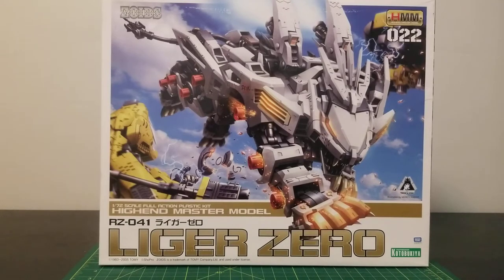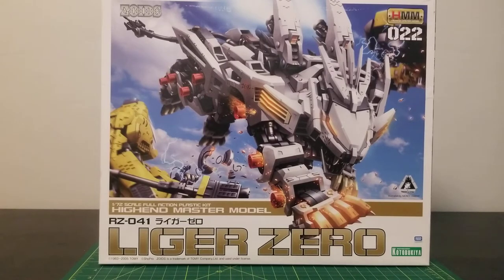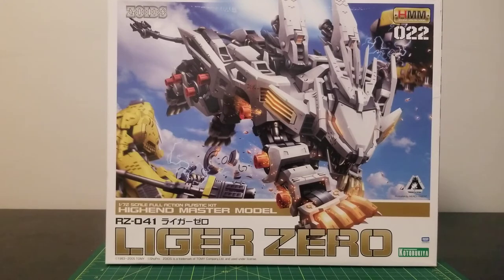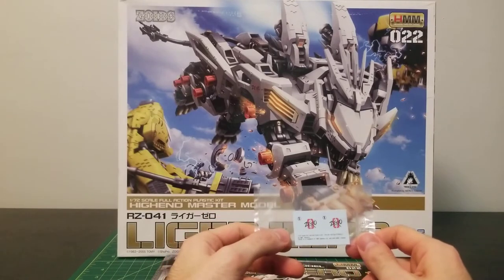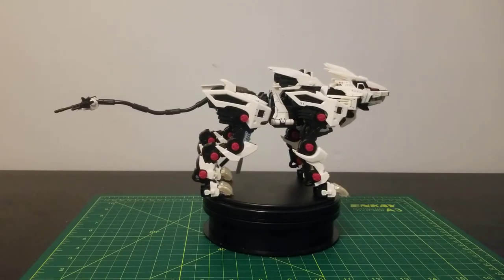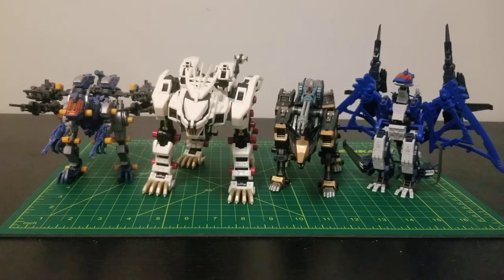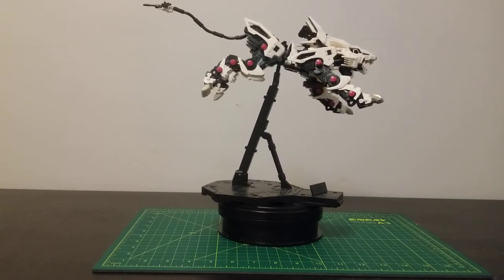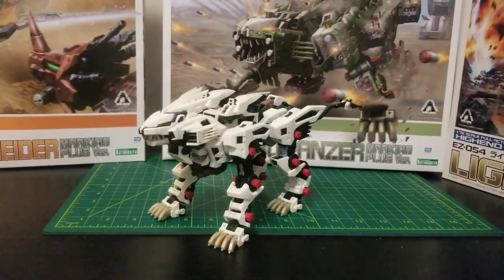HMM Zoids Liger Zero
A long awaited review that I had in the back burner. The Liger Zero is making its debut. One of my all time favorite Zoids, and kits that I have built. Wait until the end, you all will have a good idea of what's to come.